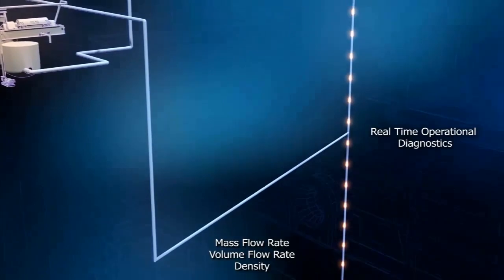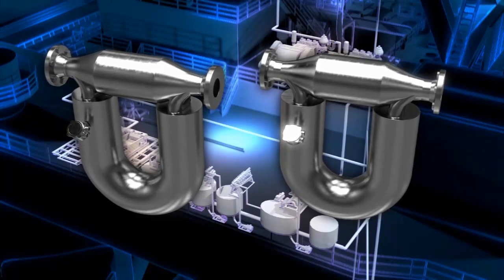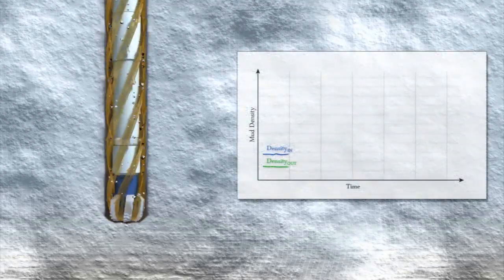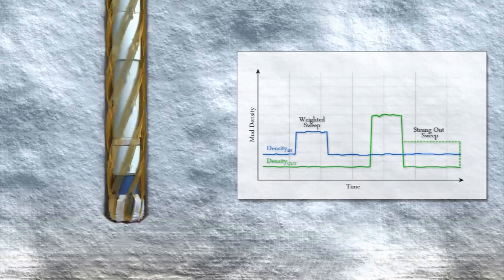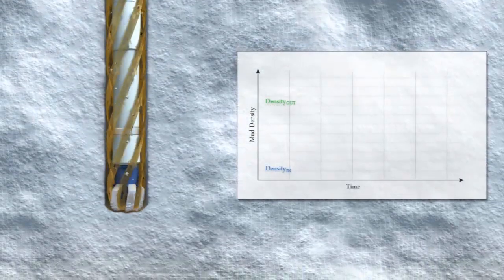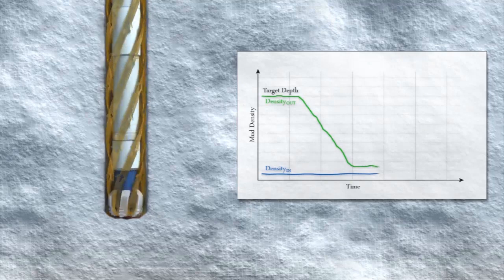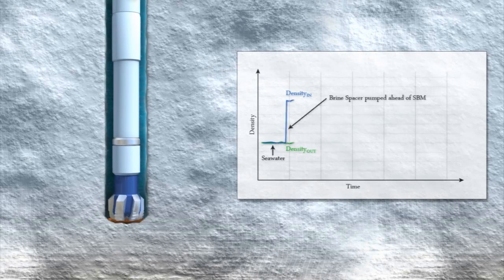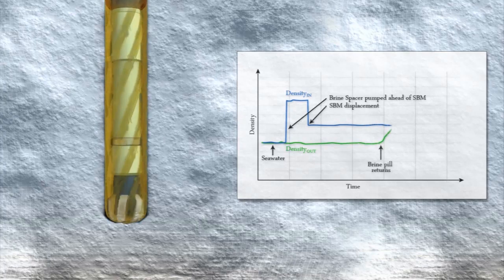Drilling Fluids Monitoring - Operational Efficiency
This video describes the benefits of Micro Motion Coriolis and Density measurement technology for Sweep Monitoring, Circulating - Bottoms Up and Environmental Control Monitoring.